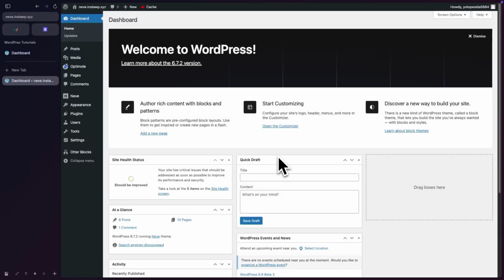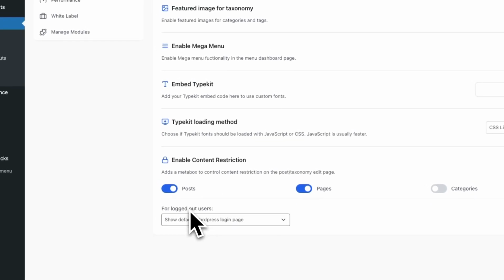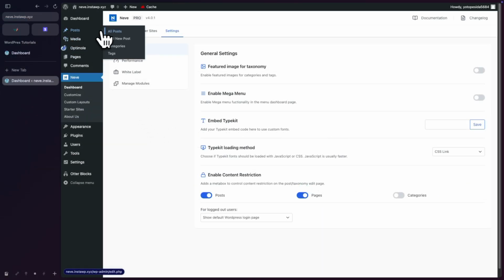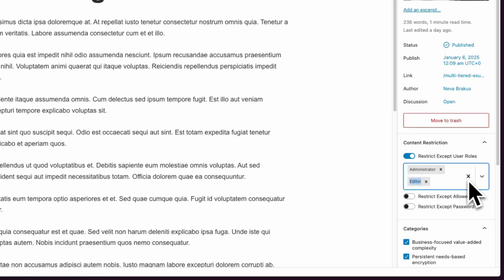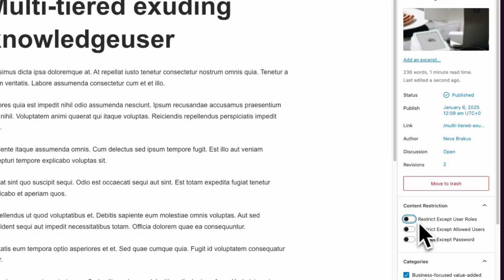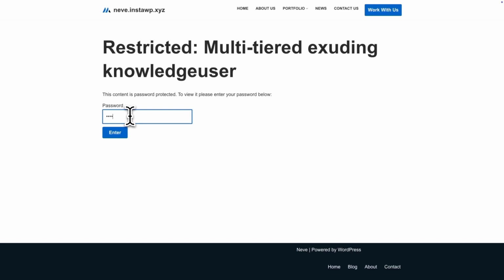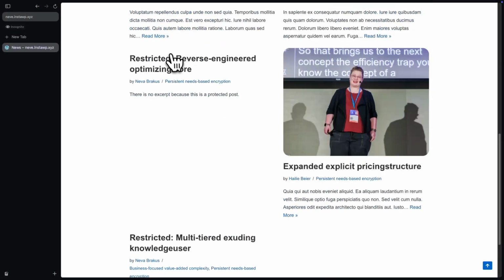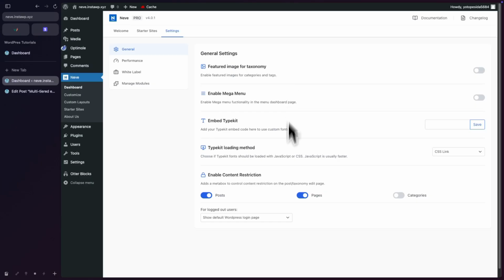How to Restrict Access to Pages, Posts & More with Neve | WordPress Content Restriction Tutorial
Learn how to effectively use the Neve Content Restriction module in this detailed tutorial. We'll guide you through enabling restrictions for posts, pages, and categories, setting up login pages, and customizing access based on user roles, specific users, or passwords. Whether you're managing a WordPress site or protecting premium content, this video covers everything you need to know. Watch now to master content restriction in Neve!